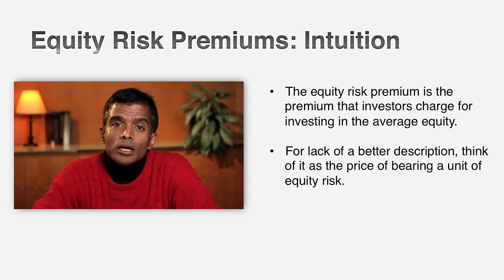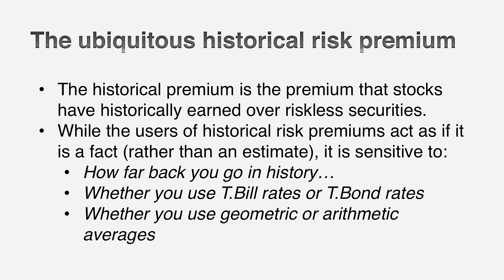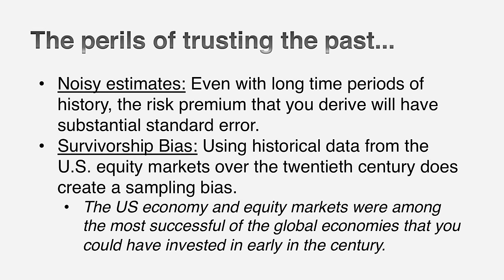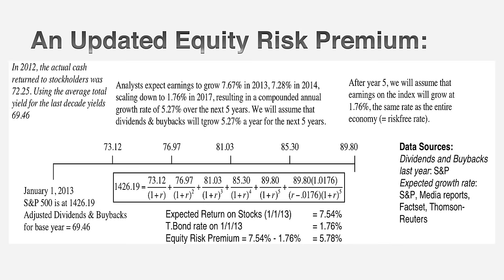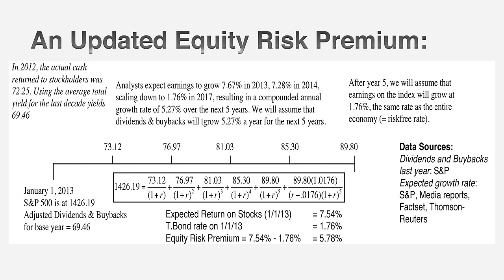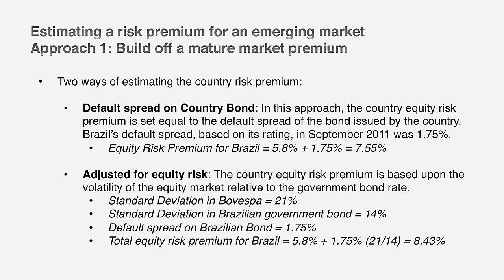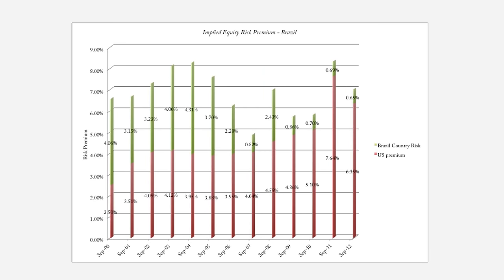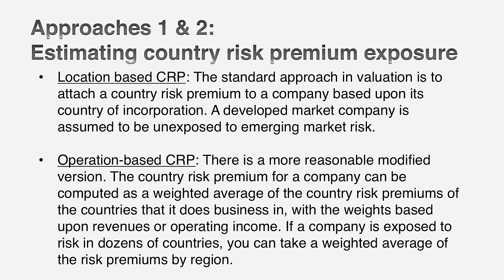Session 4: Equity Risk Premiums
Contrasts different approaches for estimating equity risk premiums in mature markets and extends these approaches to emerging markets and then to individual companies.